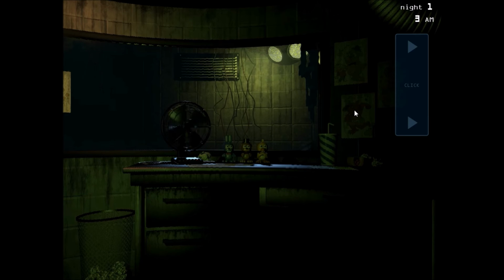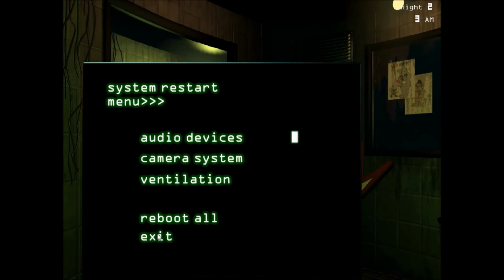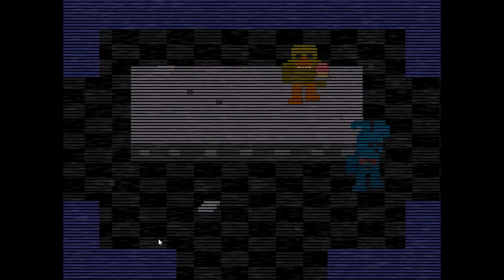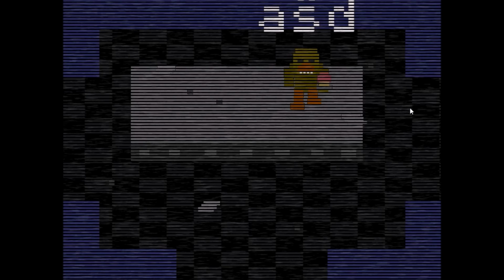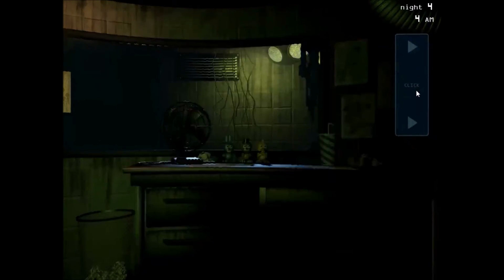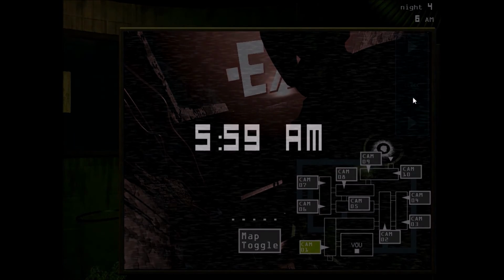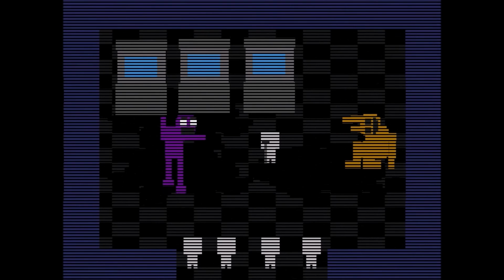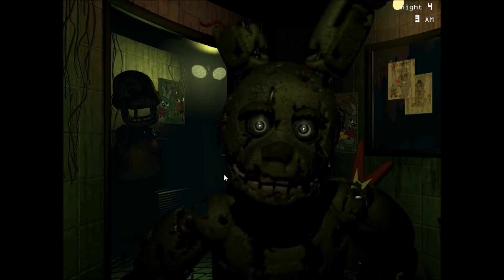FIVE NIGHTS AT FREDDY'S 3 (DARK DECEMBER)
Continuing Dark December with FNAF 3 we experience my favorite game from this franchise.